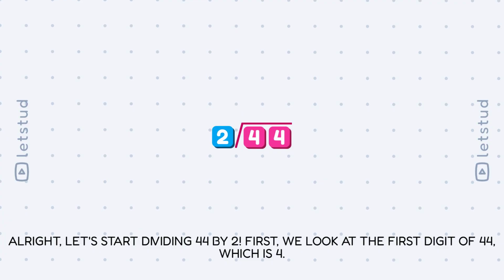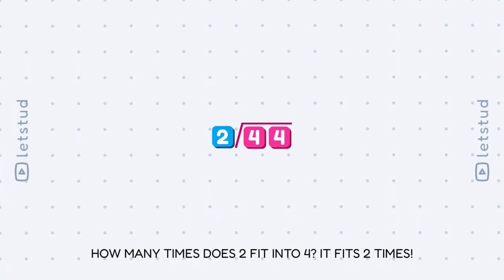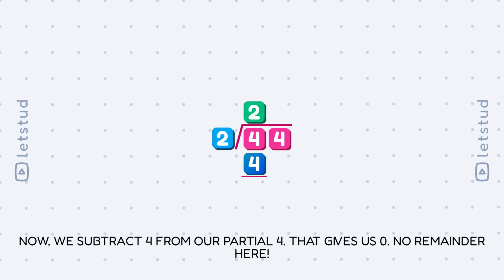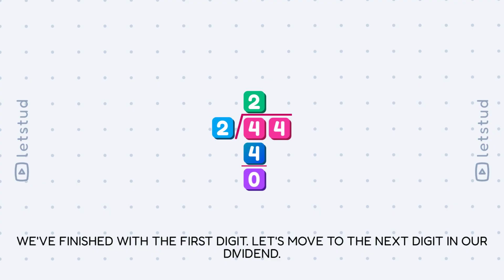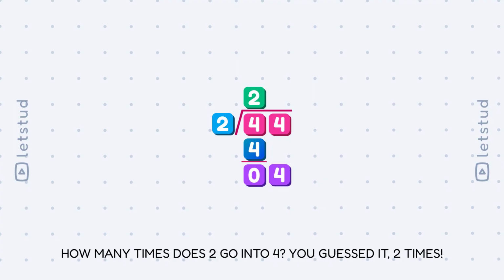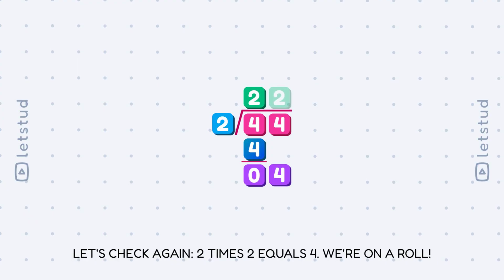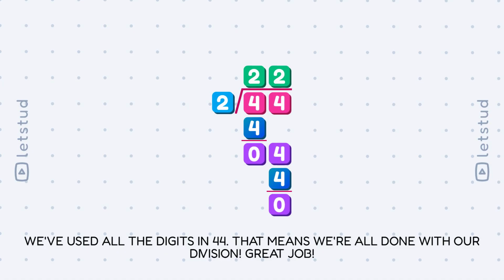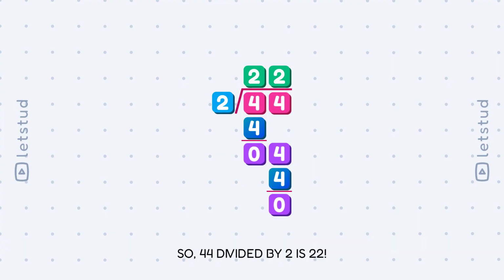Long Division of 44 ÷ 2 | Step-by-Step Math Tutorial for Kids